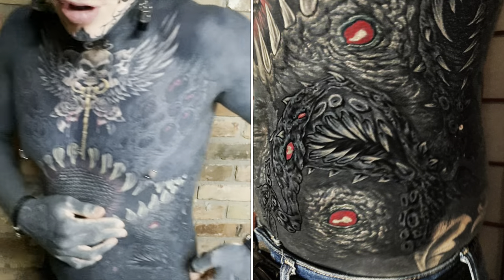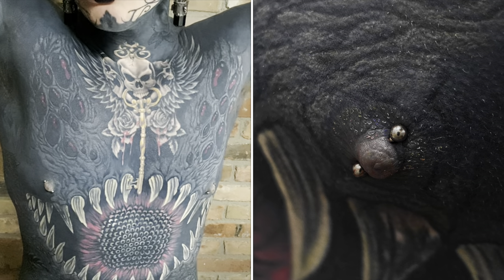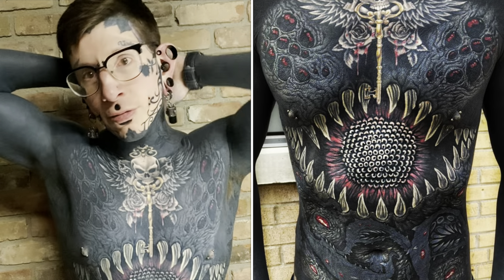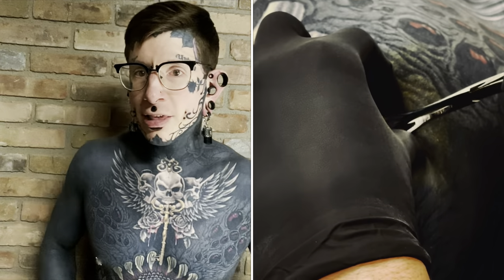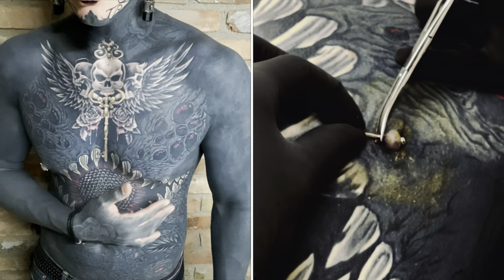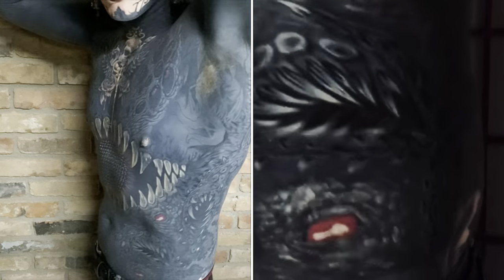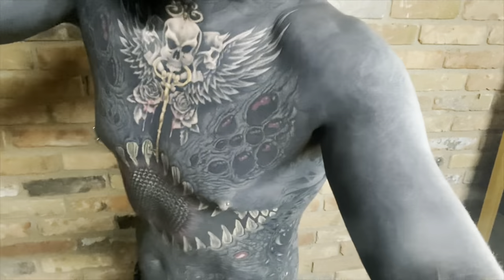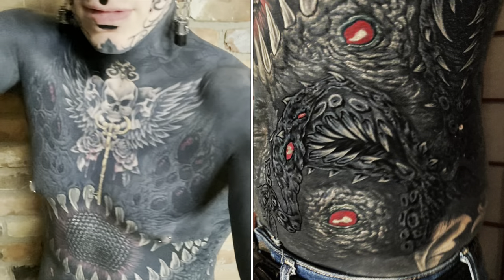Nipple tattoo talk, and more black on black tattooing.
in this vlog I discuss the issue with nipple tattoos, and talk a little bit about some of the things that go wrong before, not during a tattoo session.